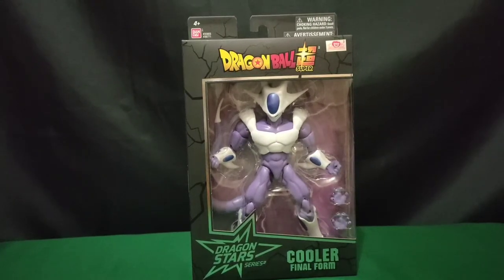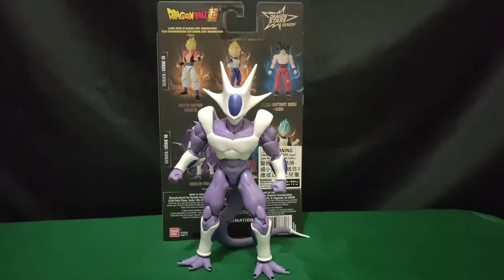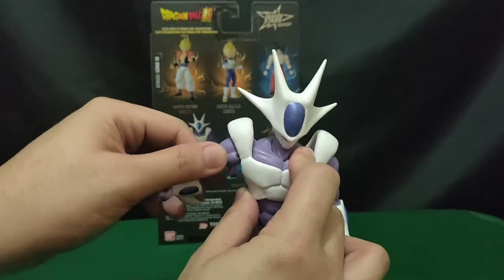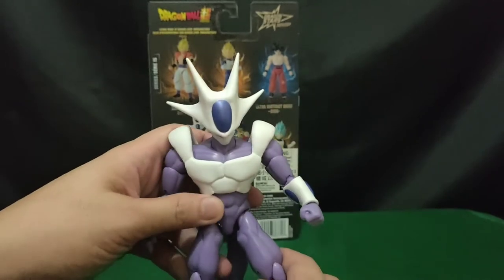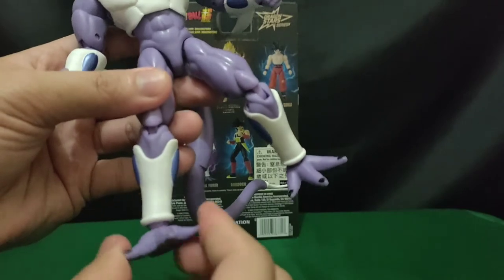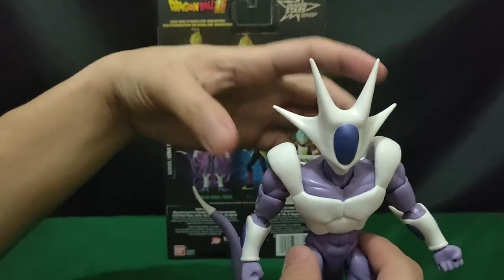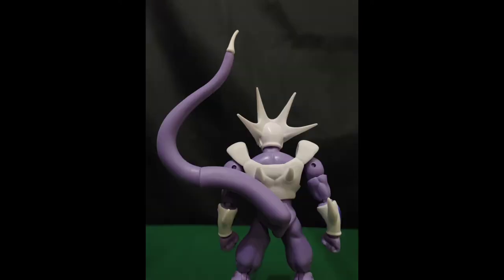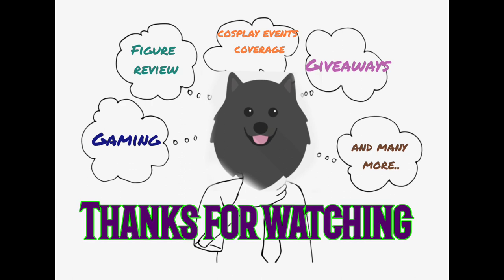Dragon Stars Cooler Figure Review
Hi guys we have a short figure review of the Dragon Stars Cooler Final form figure...

Ninami's Toyshop:
Ninami